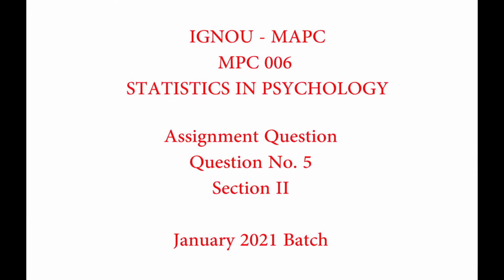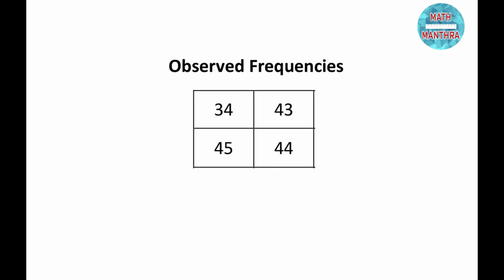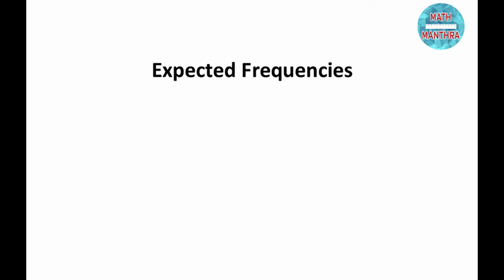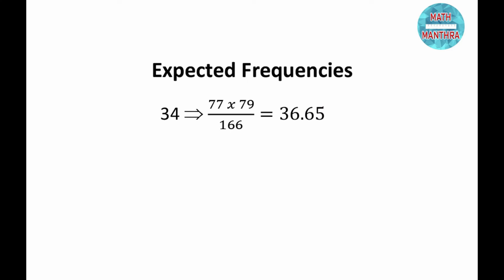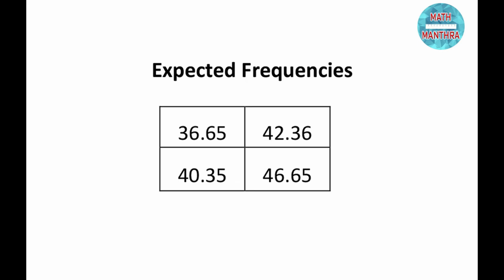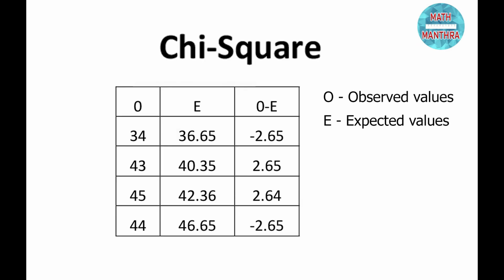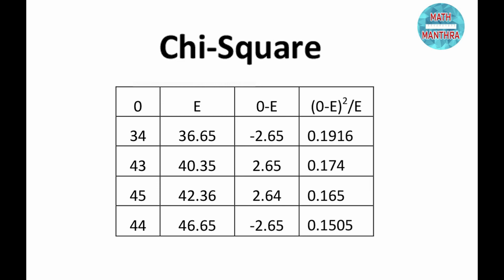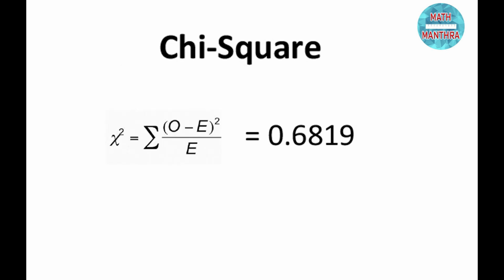IGNOU MAPC Statistics Assignment 2020-2021 - Question No. 5 Section II Solved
IGNOU MA Psychology Statistics Assignment MPC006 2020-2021 July 2020 and January 2021 Sessions - Question No.5 of Section B solved and explained in English in simple method.

5. Compute Chi-square for the following data: